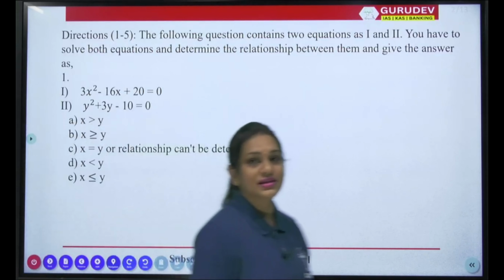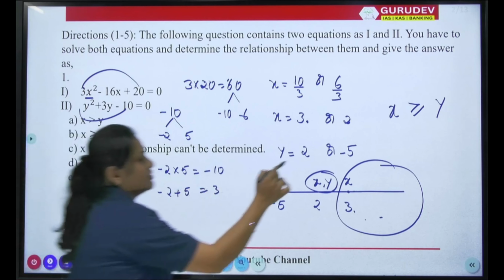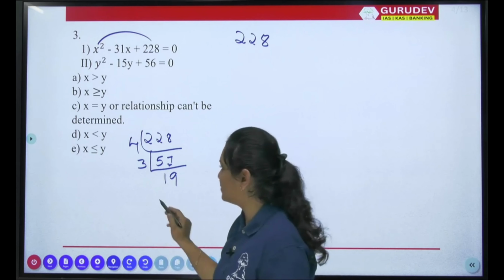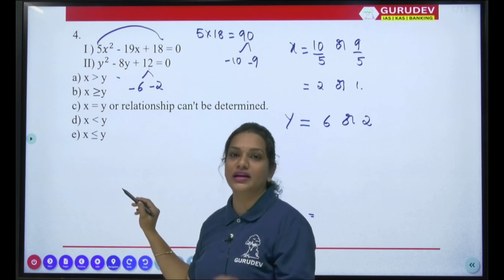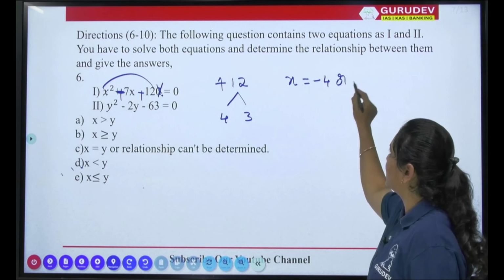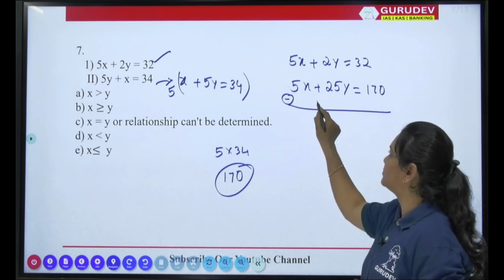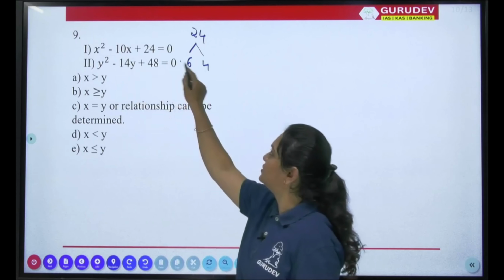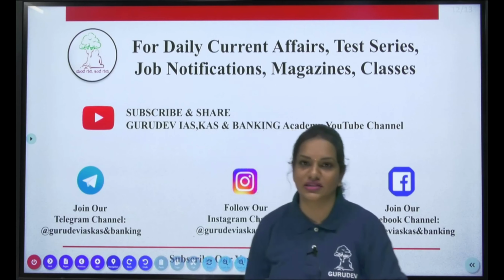Quadratic Equations | Previous year memory based questions | Gurudev Academy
📚 Welcome to Gurudev Academy, Dharwad - Your Pathway to Success in IAS, KAS, and Bank Exams! 🚀
Gurudev IAS, KAS, and Banking Academy is a leading institution in karnataka  that provides comprehensive coaching for aspirants preparing for the Indian Administrative Services (IAS), Karnataka Administrative Services (KAS), Banking  exams and SSC exams.

Your dream career is just a step away. Join us and let's conquer new horizons together! 🚀📖
Visit Us:
K square Building, Near Spandana Hospital
Saptapur Bhavi, Dharwad.